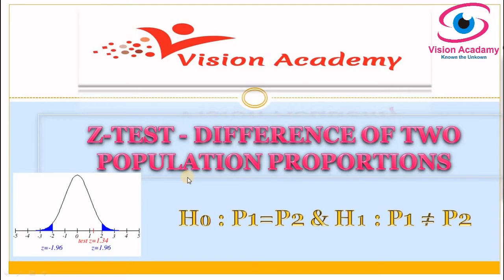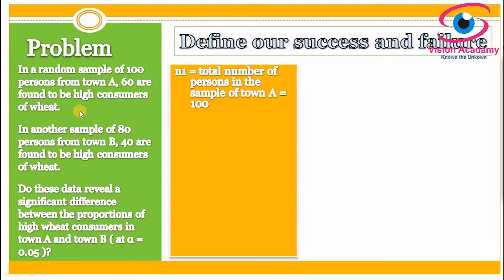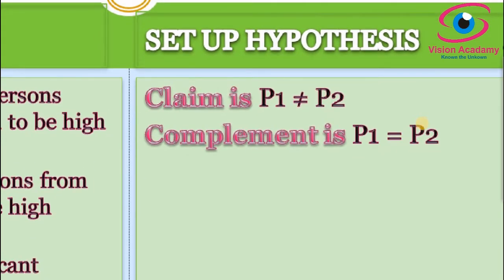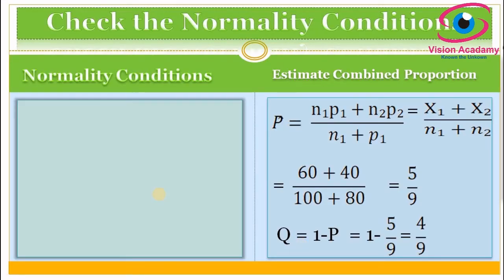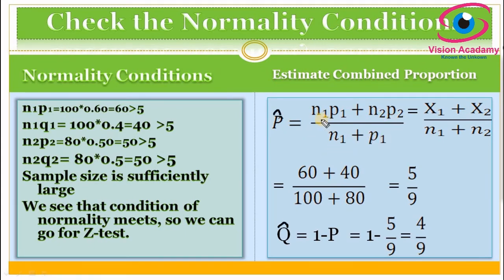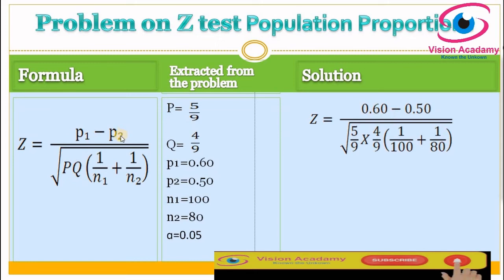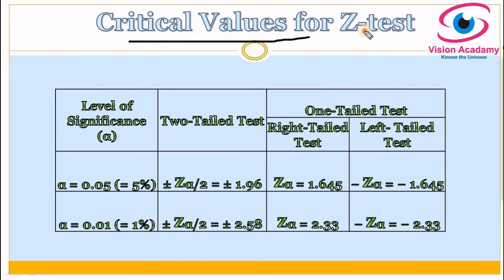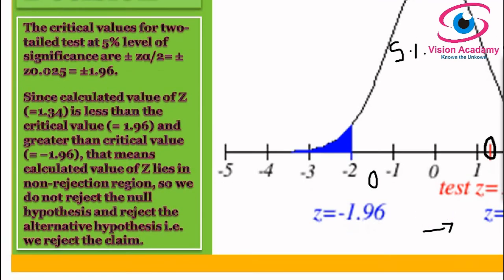Z-test - Difference of two Population Proportion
This video useful to work on testing hypothesis for two population proportion.